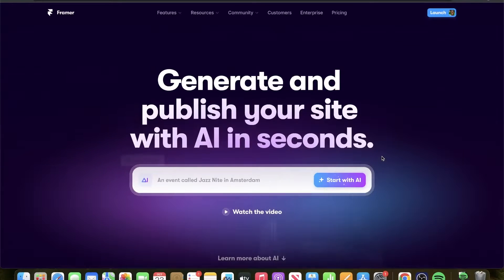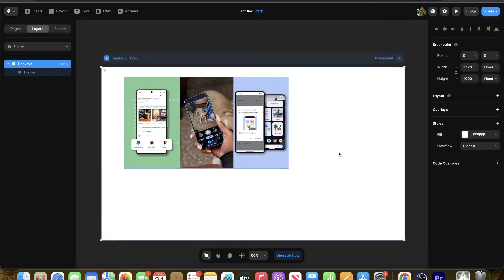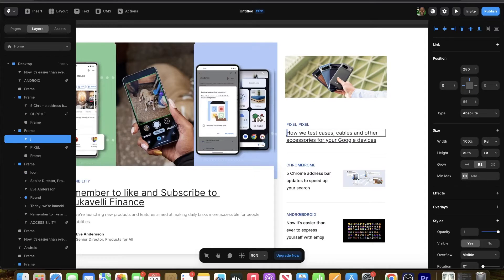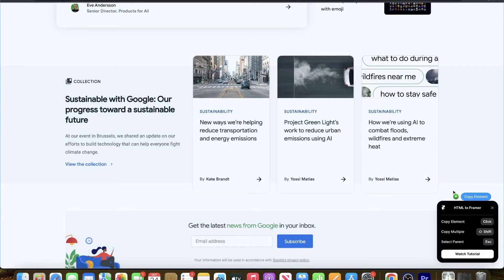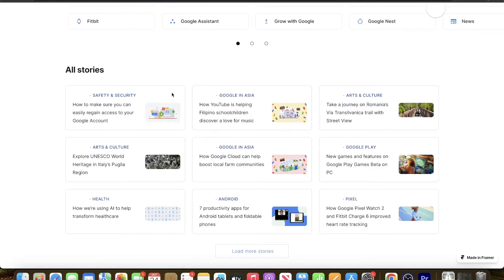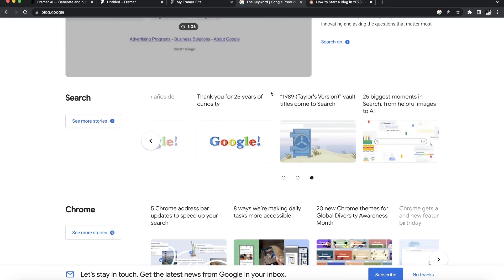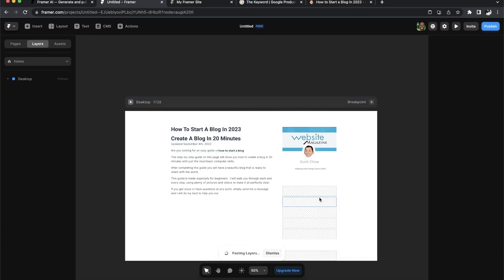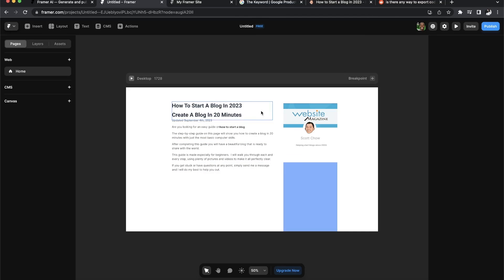This AI Lets You STEAL Websites For Free EASY!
This AI give you the ability to copy and paste entire websites for completely free, very exciting! Thanks a million!

Timestamps:
0:00 - 0:30 - Set Up
0:31 - 4:25 - Taking some elements
4:26 - Stealing the Whole Website!
7:25 - Some limitations
10:45 - Exporting the website